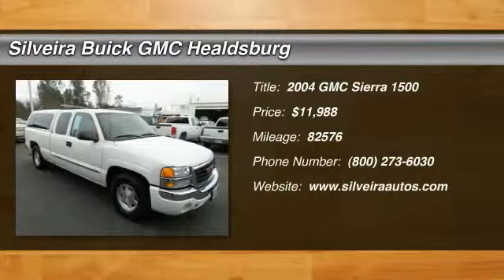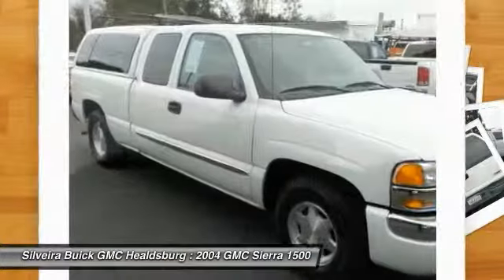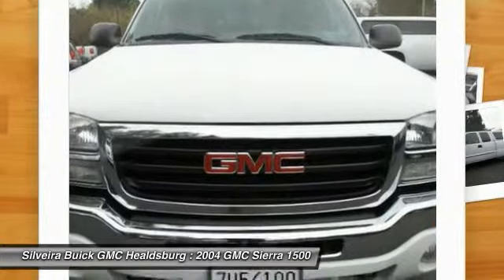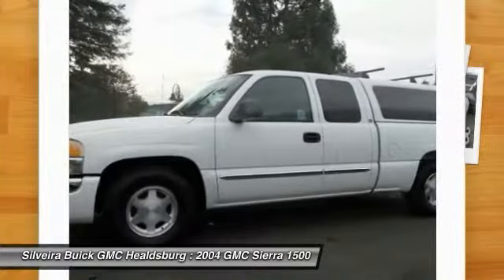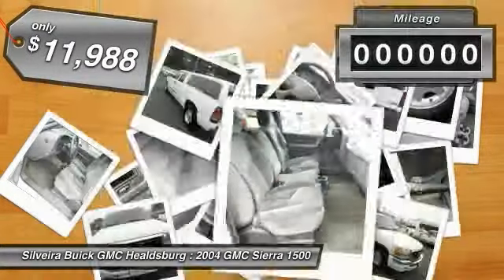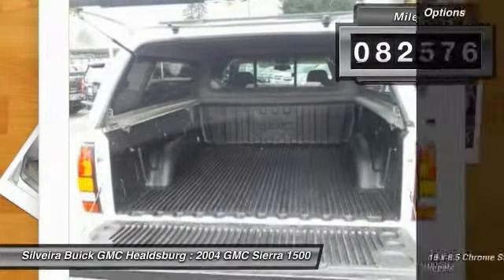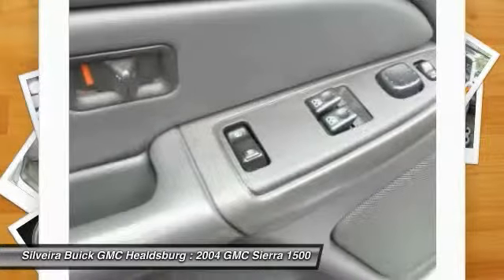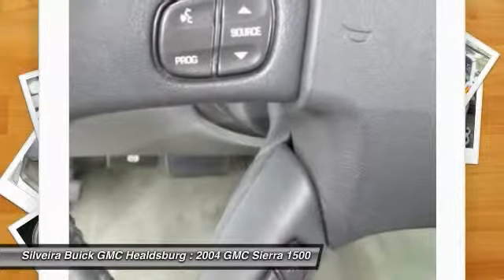2004 GMC Sierra 1500 Healdsburg CA 3140495A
2004 GMC Sierra 1500 SLE

Pick up this Summit White 2004 GMC Sierra 1500, available today at Silveira Buick GMC Healdsburg. Featuring Automatic transmission, it has 82576 miles. This could be the one you've been searching for.